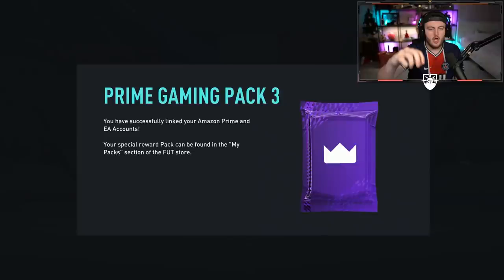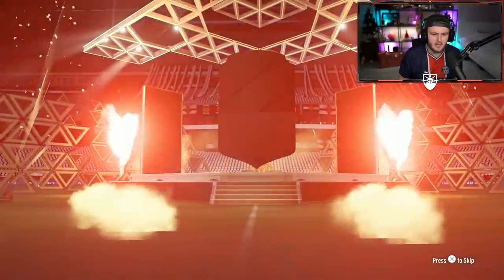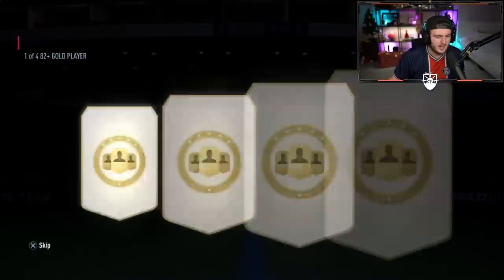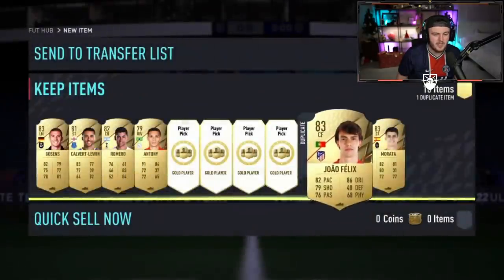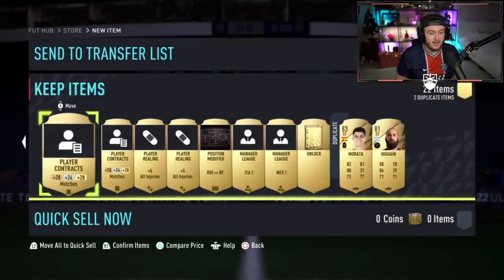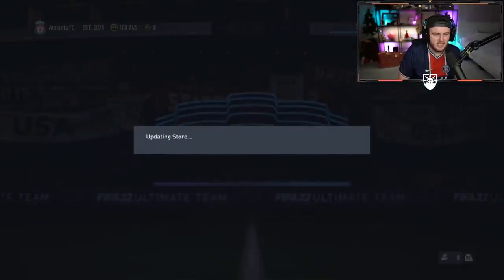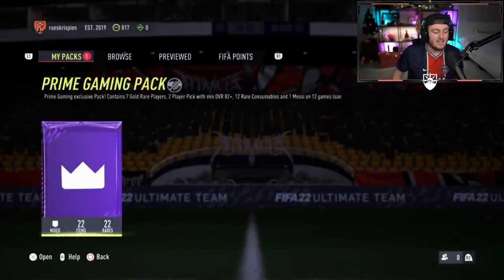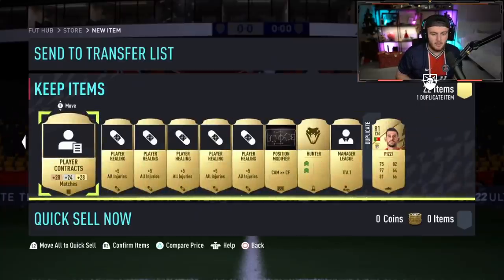82+ PRIME GAMING PLAYER PICKS & BASE OR MID ICON PACKS! FIFA22 ULTIMATE TEAM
Fifa 22, Ultimate team, Base or Mid Icon pack, SBC, Prime Gaming, Player Picks, Packs, SBC, Icon Pack, 82+ Player Picks